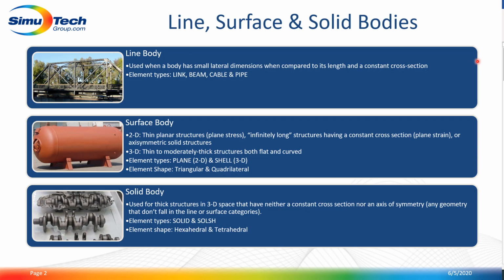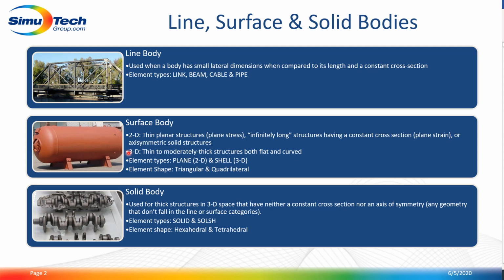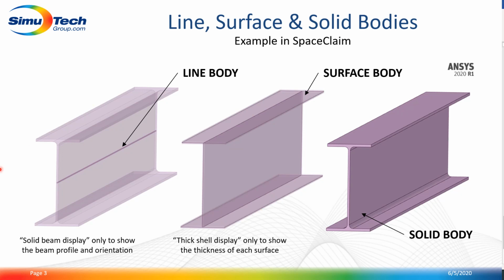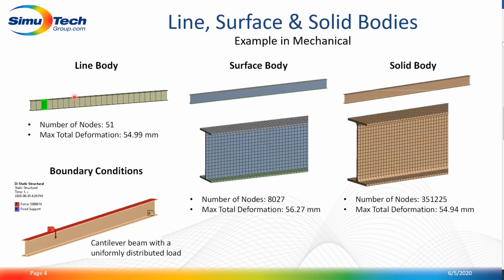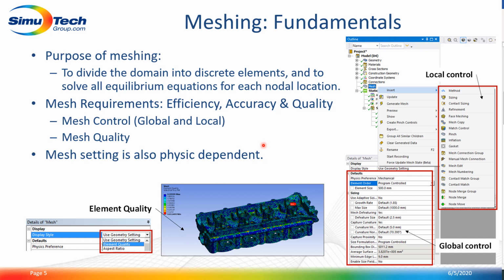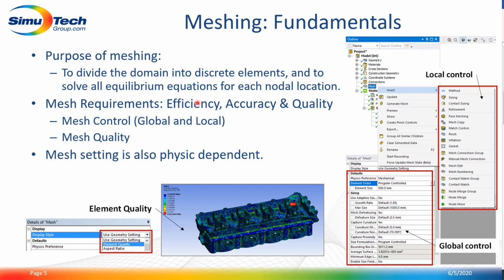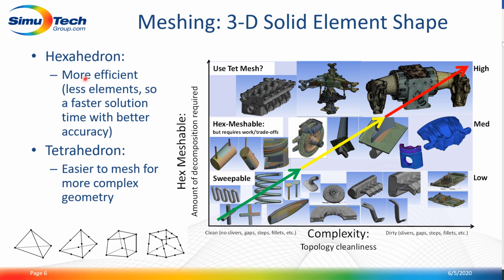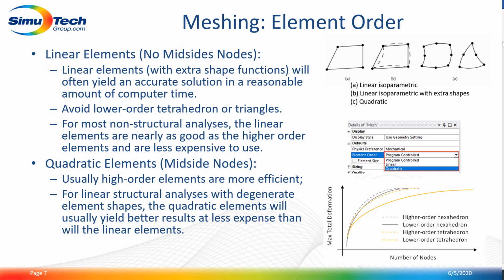Basic Meshing for Structural Simulation, Part 1